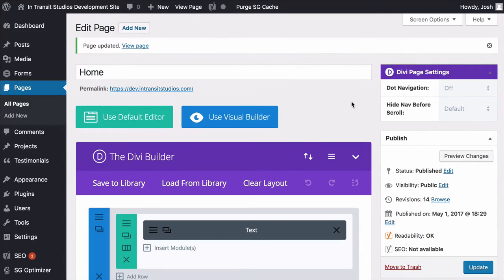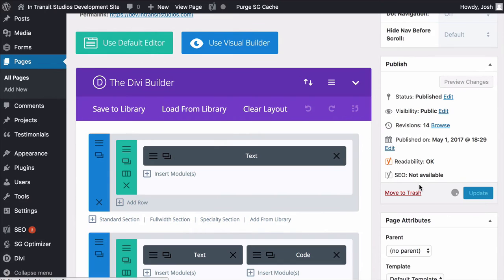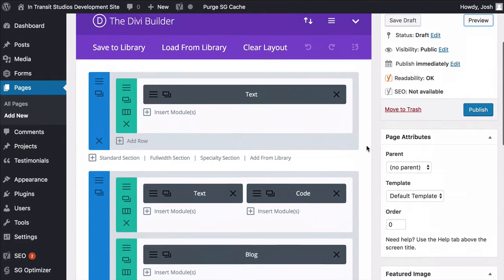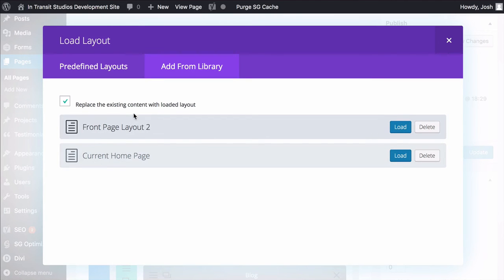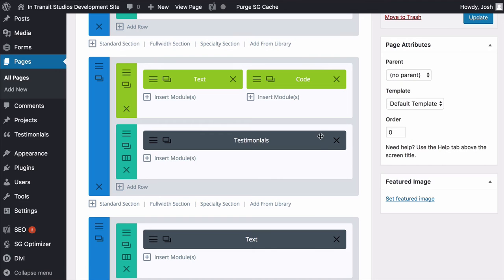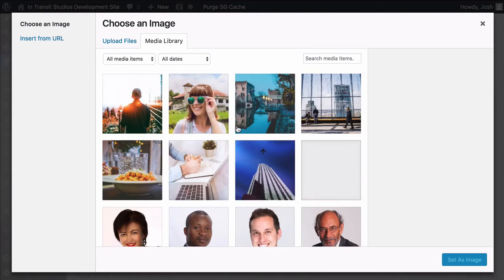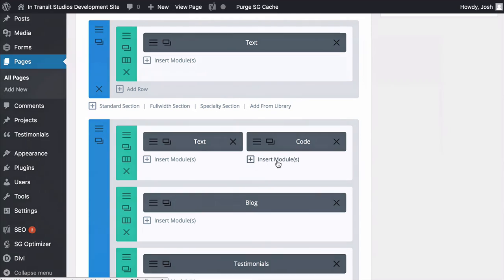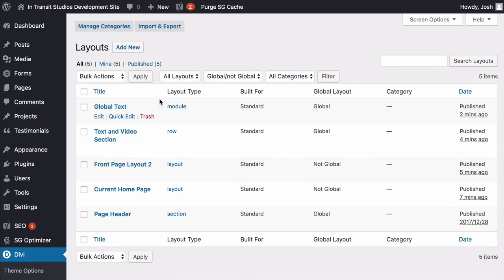Overview of the Divi Library